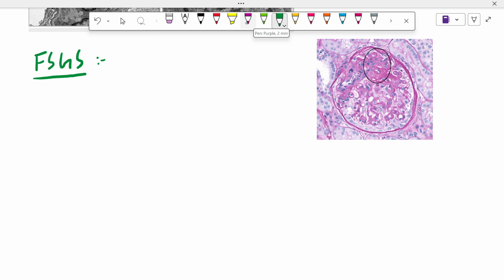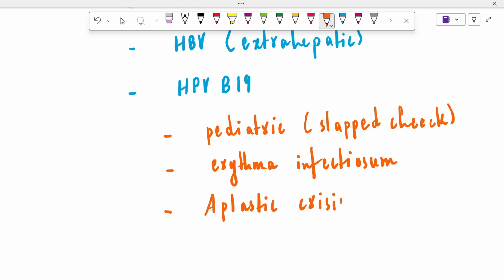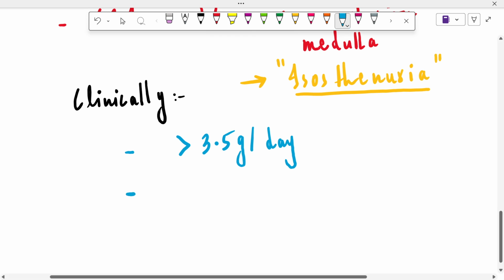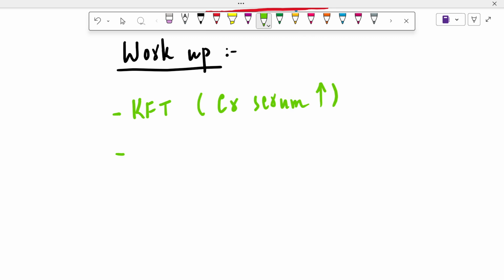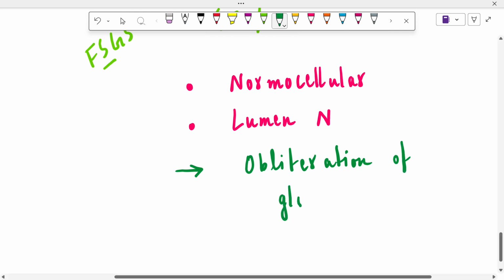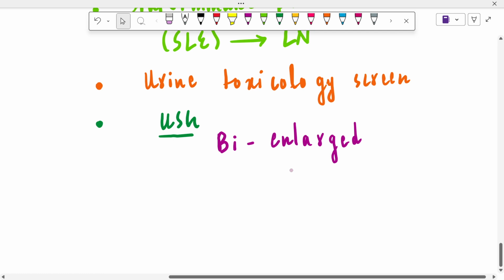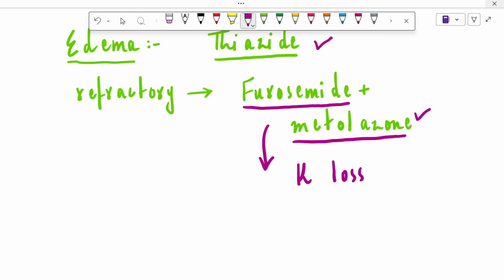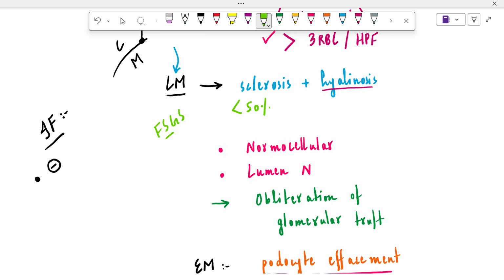Focal Segmental Glomerulosclerosis ( FSGS ) | Nephrotic Syndrome | Etiology | Symptoms | Treatment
In this lecture i have discussed about
-- Focal Segmental Glomerulosclerosis ( FSGS )
-- Overview , Etiology
-- Essentials to diagnose
-- Features
-- Clinical presentations
-- Microscopic examinations
--  Light microscopy
--  Electron microscopy
-- Immunofluorescence